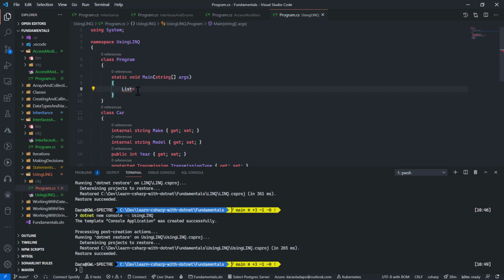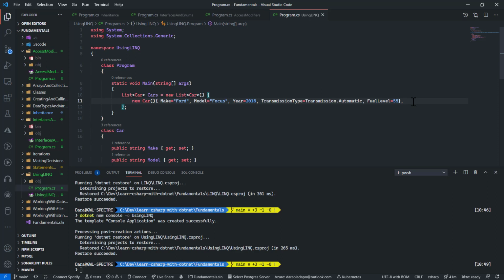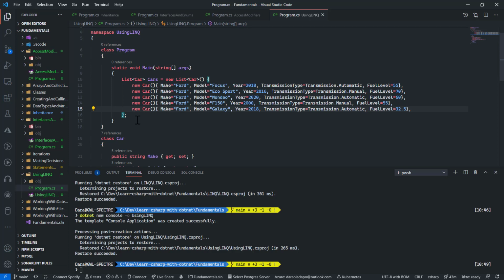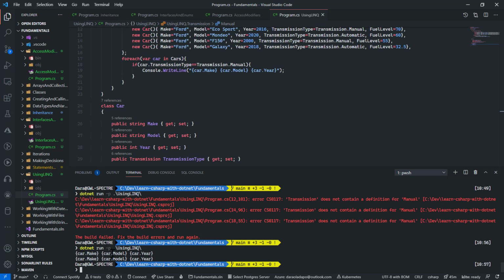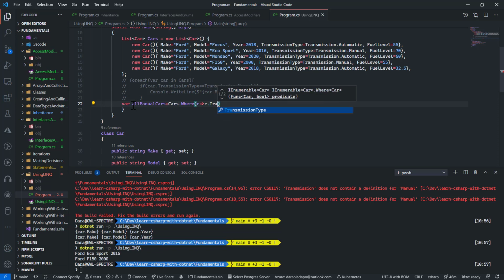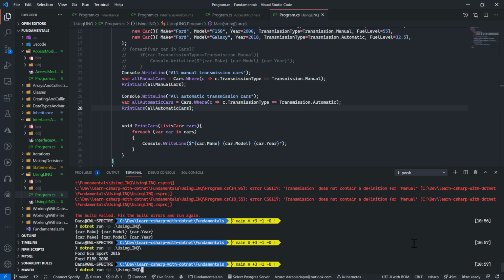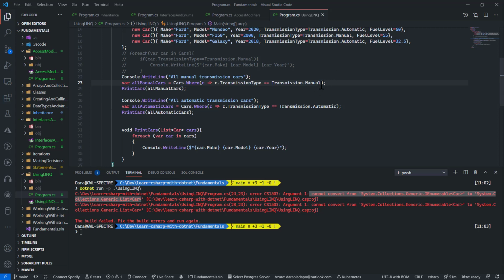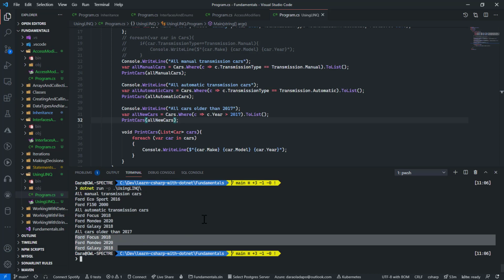C# Tutorial for Beginners: Using LINQ